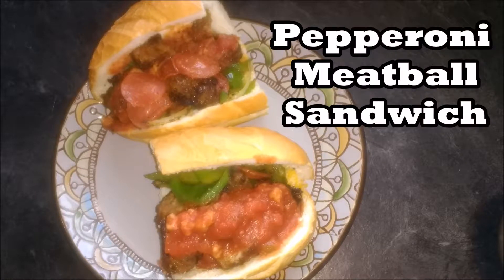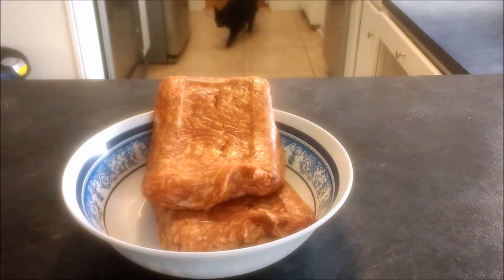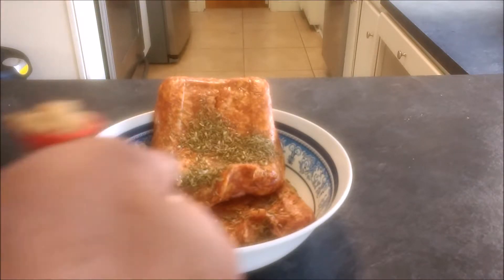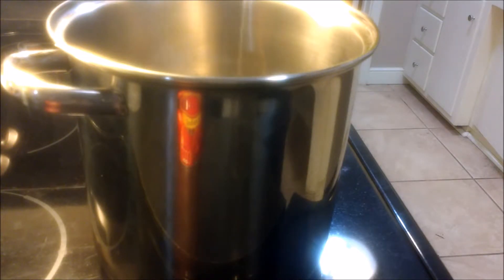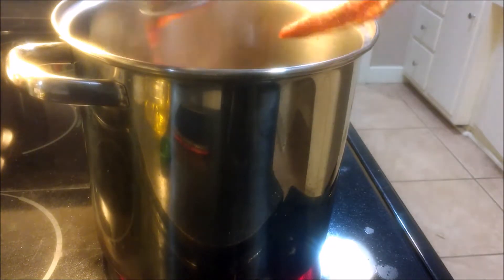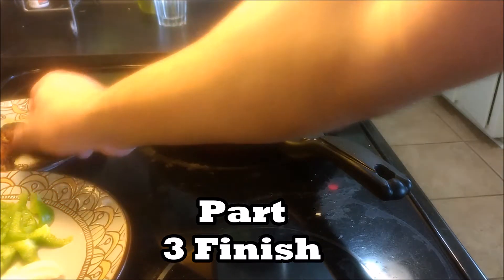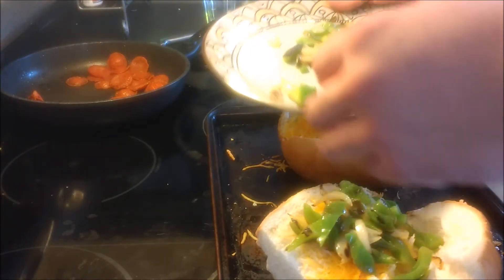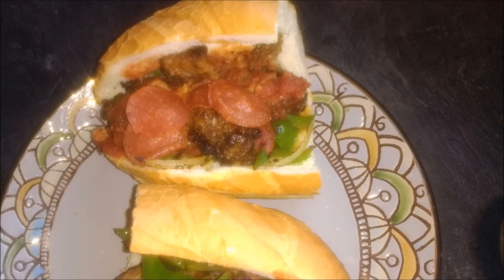Pepperoni Meatball Sandwich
3 to 4 sandwiches
35 to 45 Minutes, cooking time

Meat mixture
1 lb of ground hot Italian sausage
1 lb of ground mild Italian sausage
½ Tbsp Fennel seeds
1 Tbsp chopped garlic
½ Tbsp Italian season
¾ to 1 cup bread crumbs ( Panko Bread Crumbs) optional

Sauce
2 Tbsp of olive oil
1 cup of mushrooms sliced
1 cup onions chopped
1 clove or 1 Tbsp of garlic minced
1 cup of water
29 oz of crushed tomatoes
6 oz tomato paste
2 tsp basil
½ tsp oregano
1 cup pitted olives
¼ tsp black pepper
1 Tbsp Dijon mustard
½ chopped fresh parsley
3 oz or a 1 chopped sliced pepperoni

The other ingredients
1 to 2 bell peppers chopped
1 media onion chopped
French bread (enough for each serving/person)
1 cup of sliced pepperoni or the amount that is needed.

Step 1 Meat
Put all the items in a bowl mix till items are evenly distributed.  Shape meat to the desired meatball size. If they are too big they will have a hard time cooking all the way though.  Cook the patties on a medium heated surface. Cook each side till there is no pink color.  Make certain that the final product also has no raw meat in the middle.

Step 2 Sauce
Put items in a pot at a medium temperature. Start with the liquid items first. Bring the liquid to a boil. Then add everything else.  Stir in a pot for 17 to 20 minutes, and then serve.

Step 3
Cook the bell pepper and onions to the desire texture. Cook the pepperoni in a pan till you get the desire texture/crispness.

Step 4
Pre heat the oven to 400 degrees.  Put the desired amount of cheese on the bread. Put the bread in the oven till it melts. After that, add the desired meat balls, sauce and peppers in your sandwich, and then serve. Enjoy!